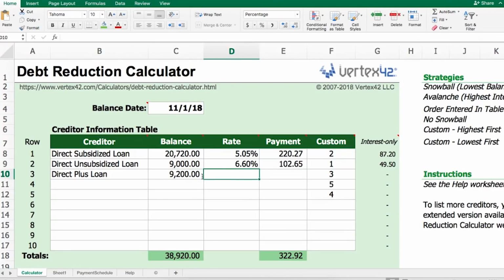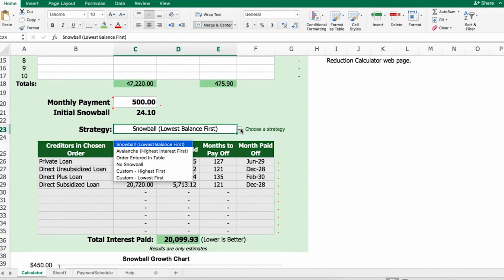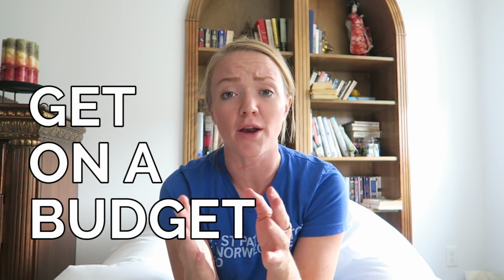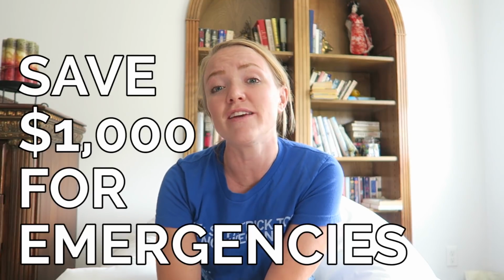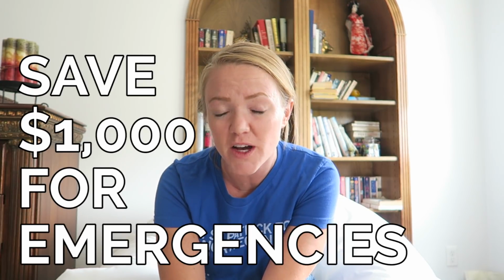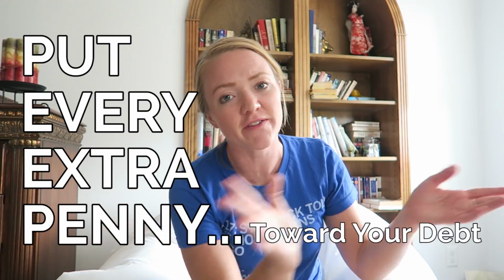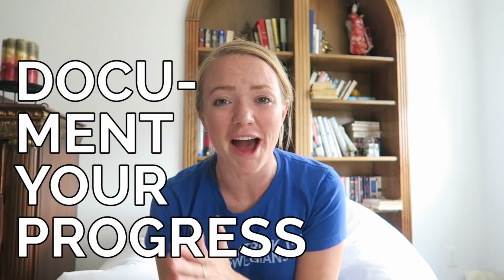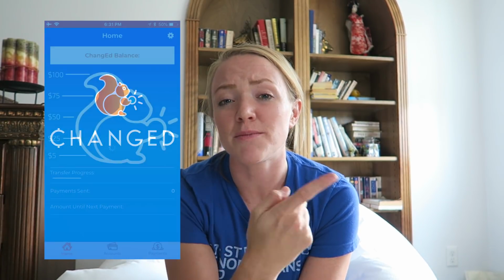HOW TO PAY OFF STUDENT LOAN DEBT FAST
How to pay of your student loan debt fast. These are my 9 best tips (and kind of steps?) that can help you make significant progress on that student loan debt.

Hey I am Tess Wicks, I’m a financial educator and coach and the founder of Wander Wealthy, a channel and community helping women in their 20s and 30s get inspired and get results for their personal growth, money and travel goals. On this channel I provide educational and lifestyle content around personal development, personal finances, and exploring the freedom of travel.